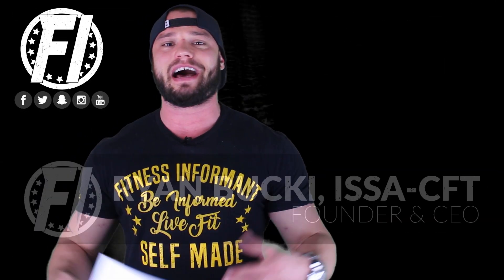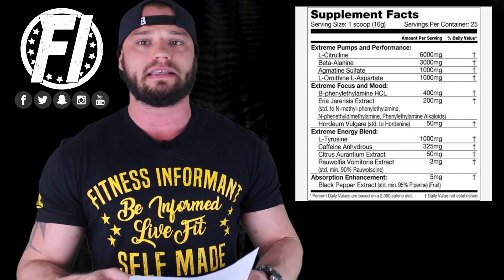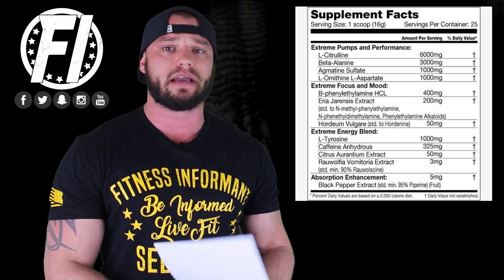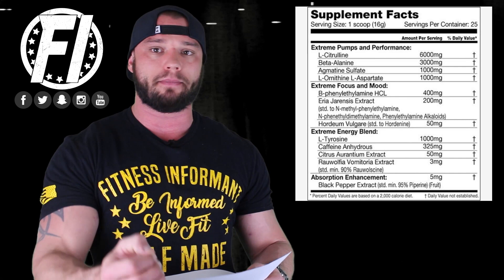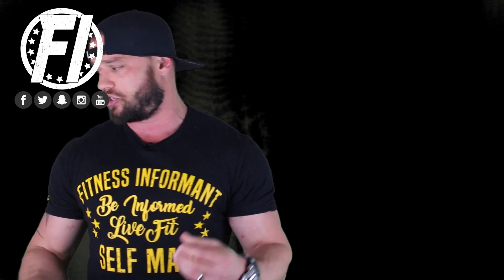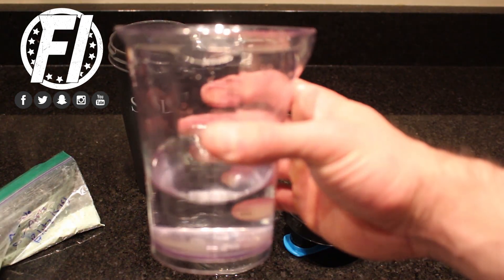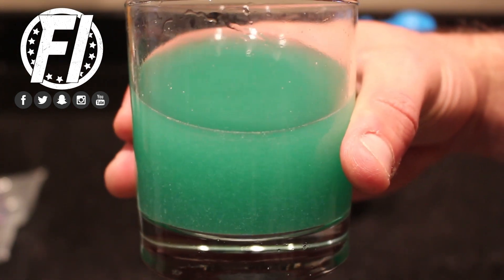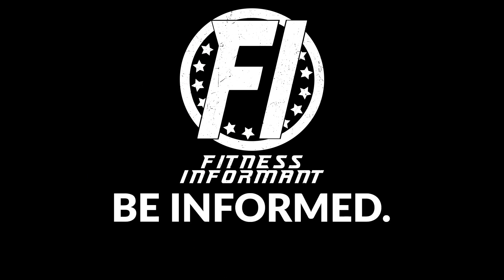Performax Labs HyperMax REVIEW: Another Solid Pre-Workout | NO B.S. REVIEW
📰 Overview of Performax Labs Hypermax
Performax Labs is underrated. There I said it. I should make a category for most underrated companies and they would probably win the award most of the time. They make great products that always rank high here at FI.

HyperMax from Performax Labs is another one of those products that was just done right for the right consumer. Hypermax hits on pump, energy and focus, disregarding certain ingredients, but still providing a pre-workout engine that would make anyone happy if they tried it. If you’re on the fence, don’t be. HyperMax from Performax Labs is a solid pre-workout.